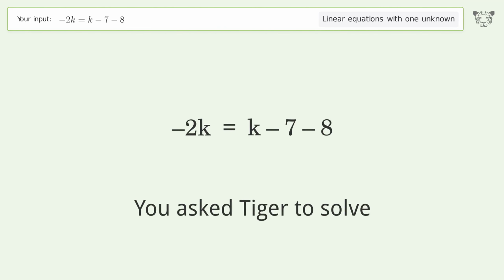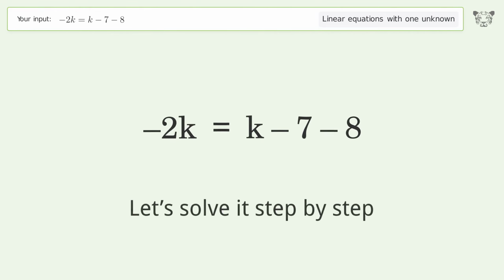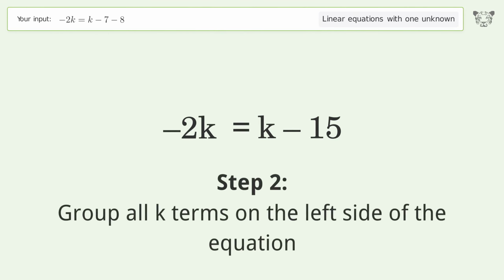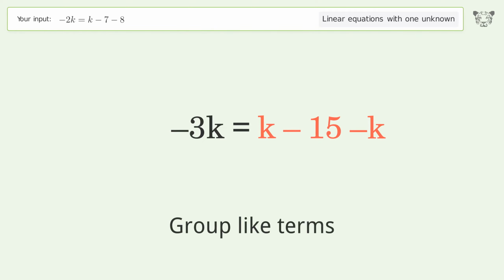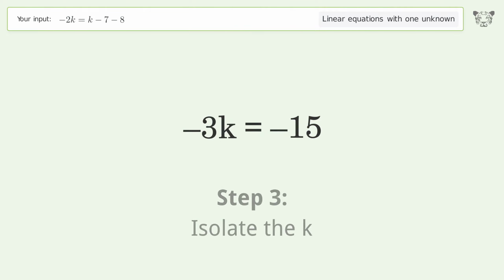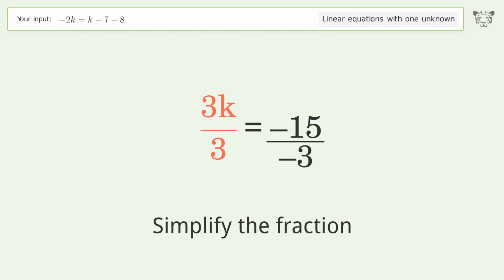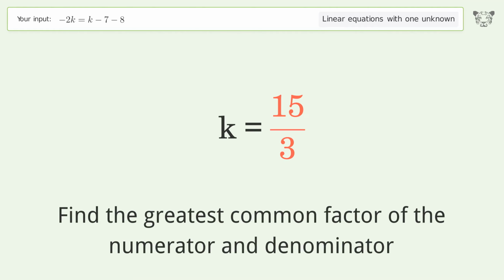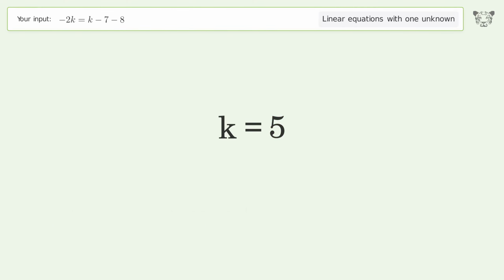Linear equation with one unknown: Solve -2k=k-7-8 step-by-step solution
Solving -2k=k-7-8 using the linear equation with one unknown solver

for a step-by-step and more tips and tricks for dealing with linear equations with one unknown.